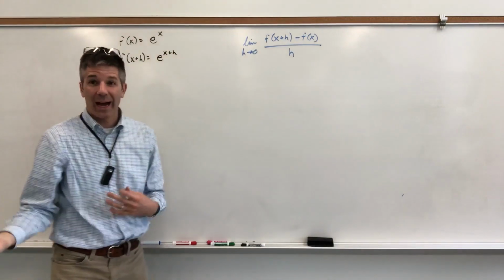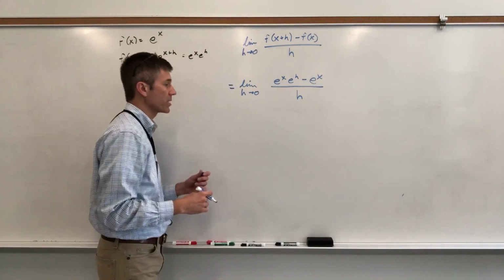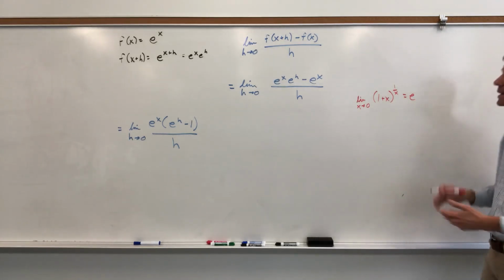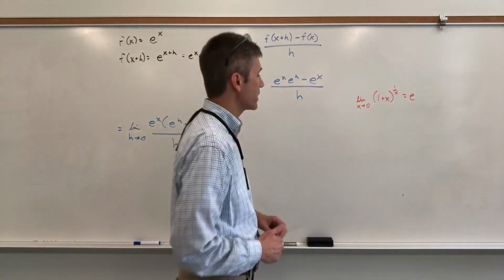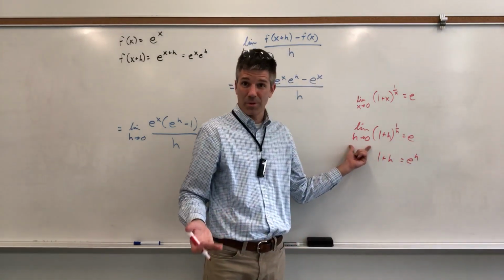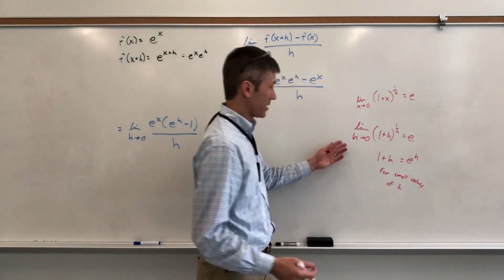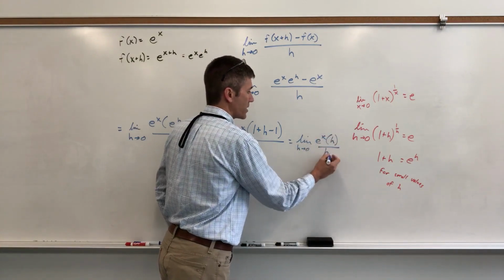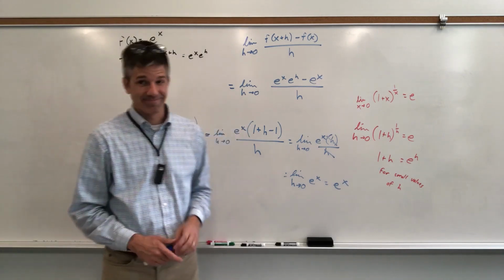Derivatives of Some Transcendental Functions, Part 2